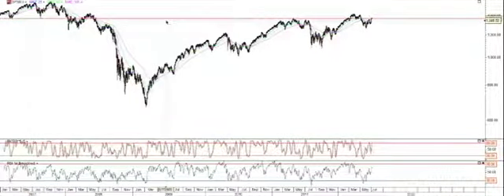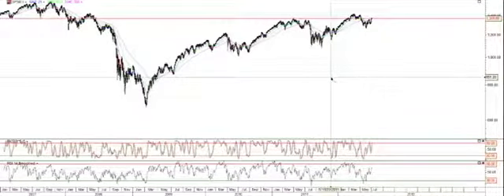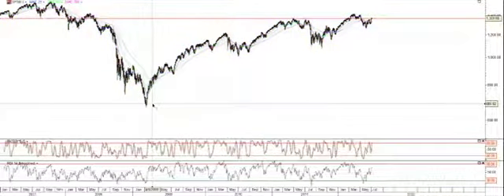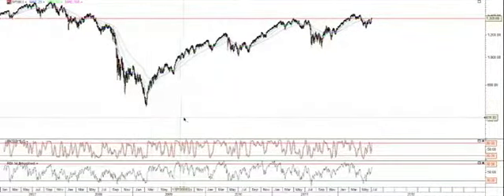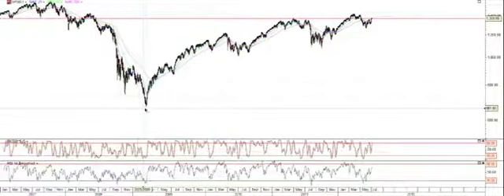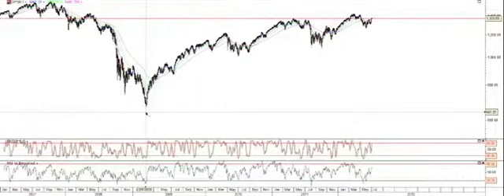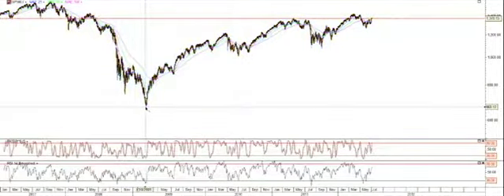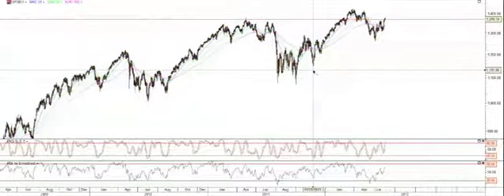Divergence Forex Trading Strategy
presents a technical analysis lesson about a very profitable trading pattern setup. Divergence trading.